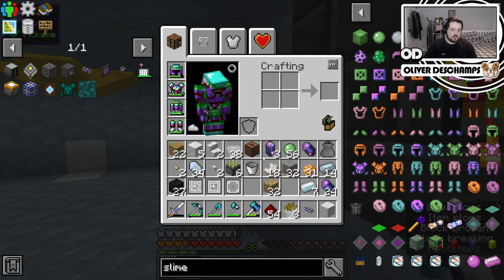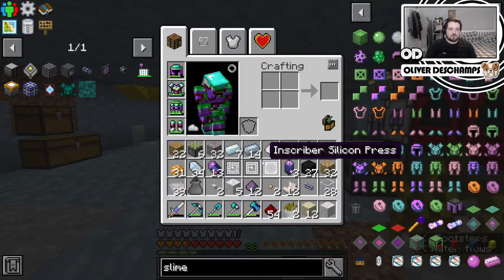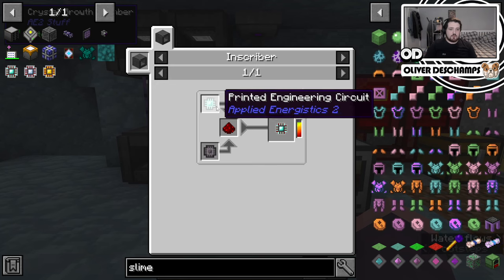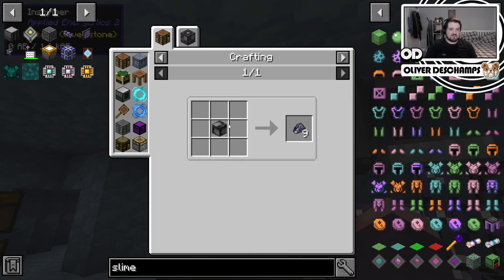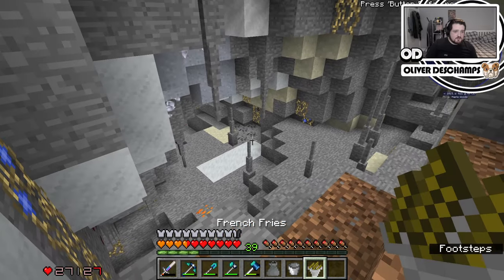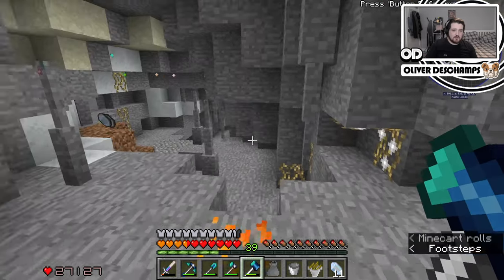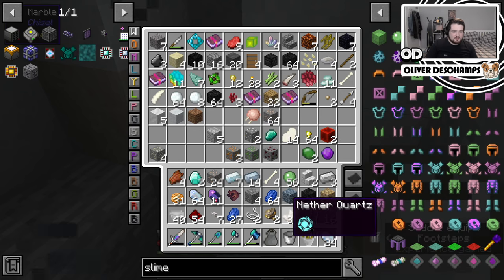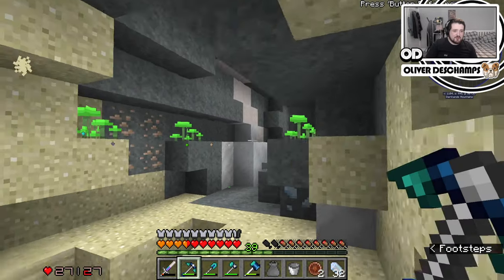Inscribers! - INSANE CRAFT EP16